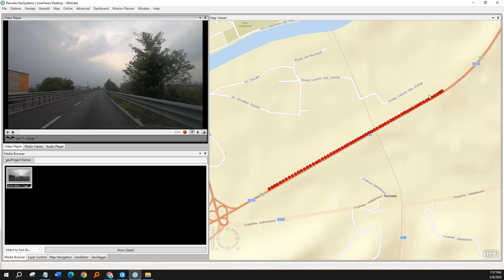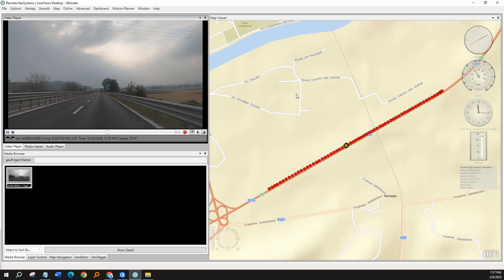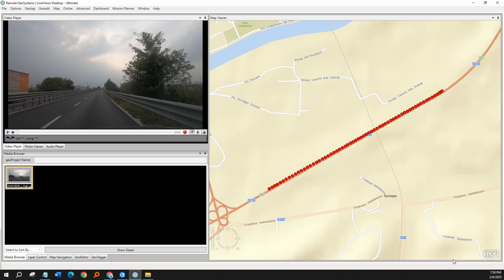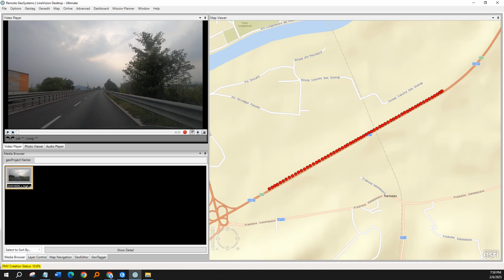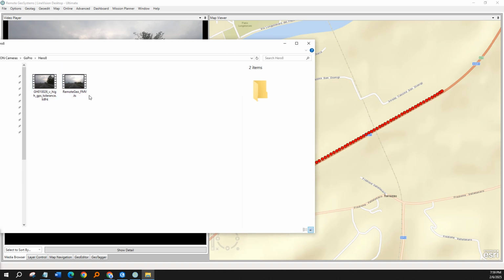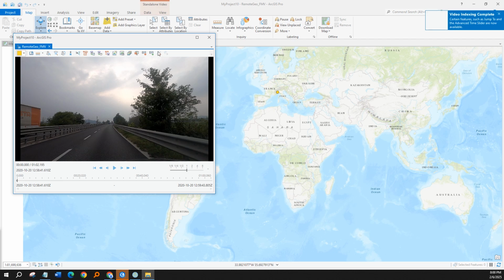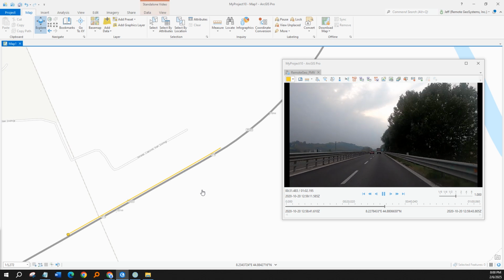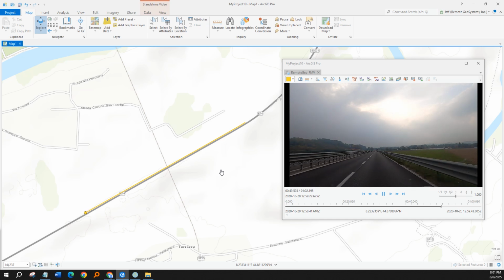How to Create MISB FMV / STANAG 4609-spec Video Files for Esri ArcGIS Pro & other Video Applications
This video covers how to turn ANY georeferenced video in to a MISB Full Motion Video (FMV) / STANAG 4609-spec video file using patented technology in Remote GeoSystems LineVision Desktop - Ultimate edition software.

This is necessary for map-based geospatial video playback in 3rd-party mapping software such as Esri's ArcGIS Pro and other applications that require the GPS metadata to be embedded within the video file itself according to the MISB/STANAG specification.

CORRECTION:  Esri ArcGIS Pro requires the ArcGIS Image Analyst extension to playback these MISB/STANAG-spec FMV files (in this video recording we incorrectly said it required the 3D Analyst Add-in).